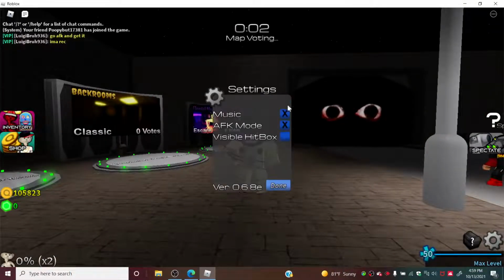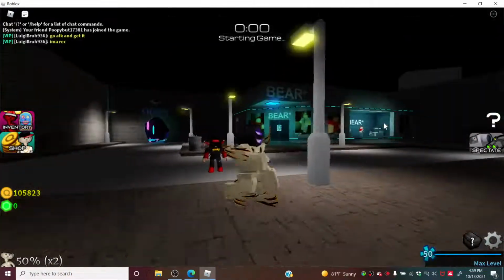BEAR* - D.O.M.O.P.H.O.B.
New bob that looks like a Halloween skin